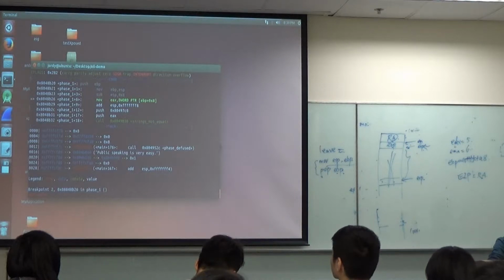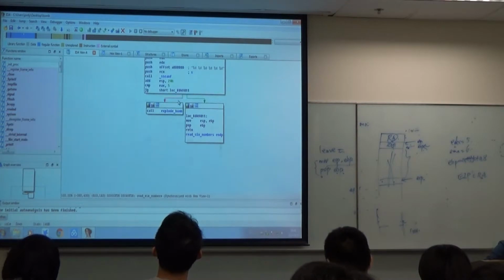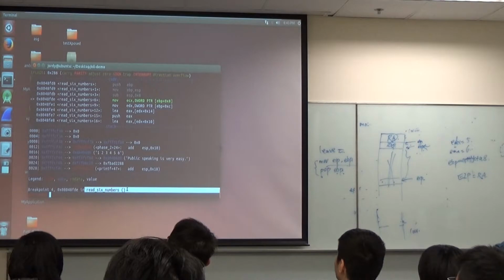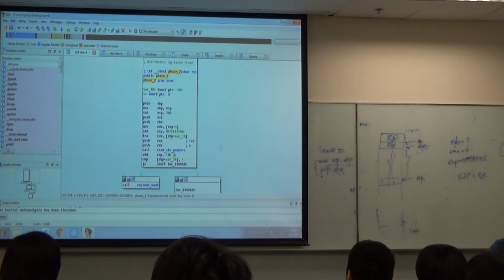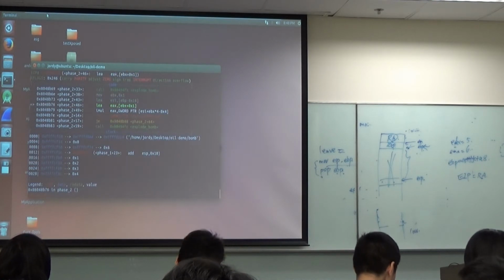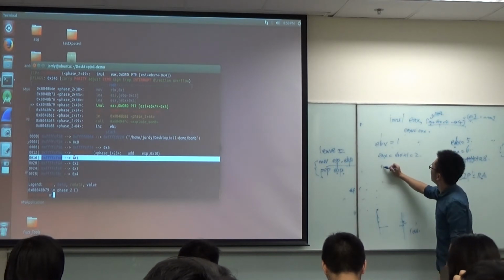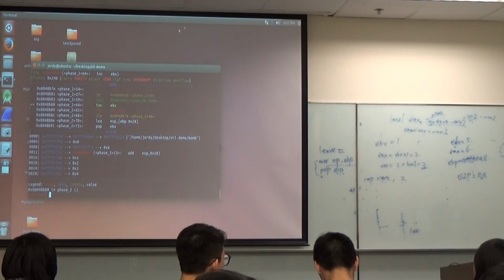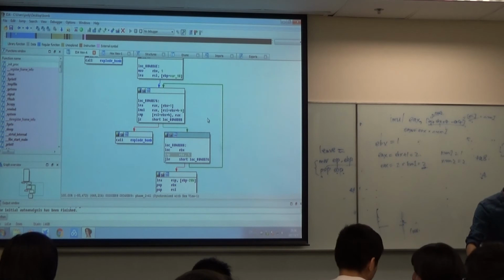CTF Training Session on Binary Reverse Enigineering_part 5